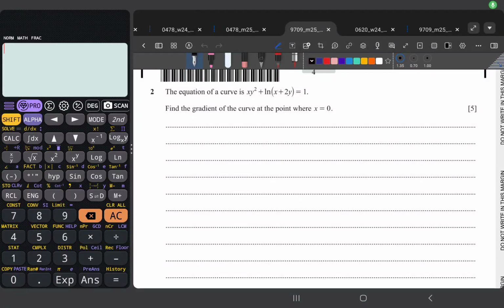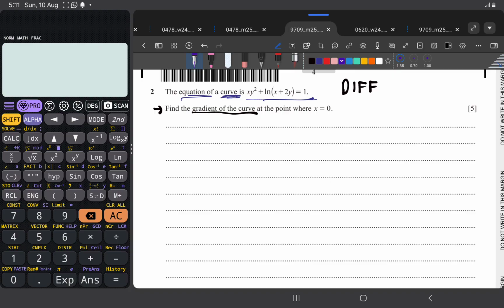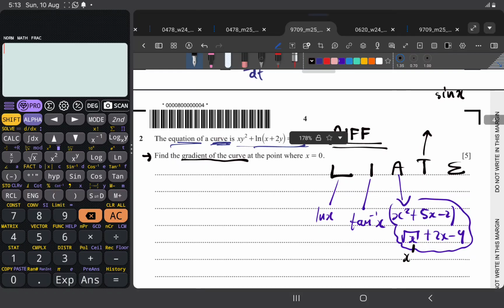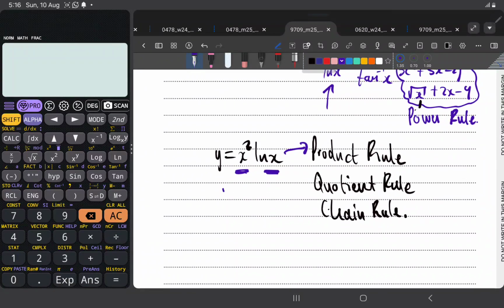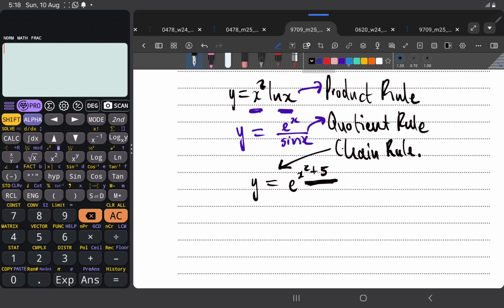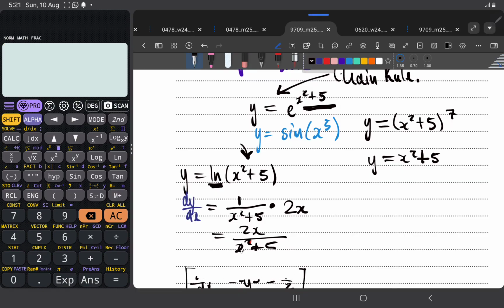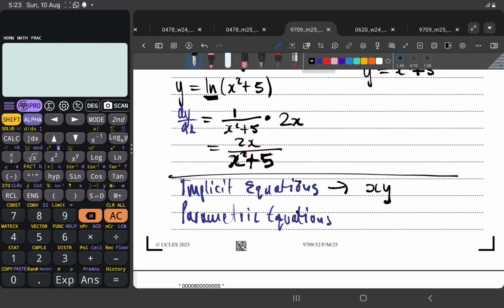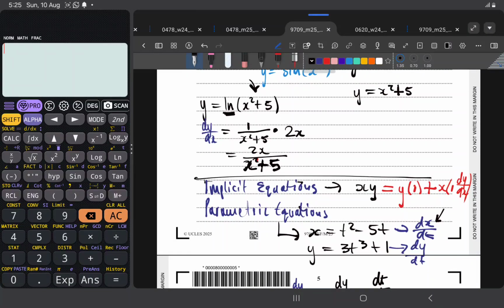A Level Pure Mathematics 3 - February/March 2025 Paper 32 -Differentiation Concepts - Question 2!